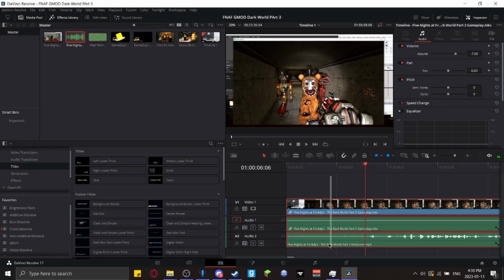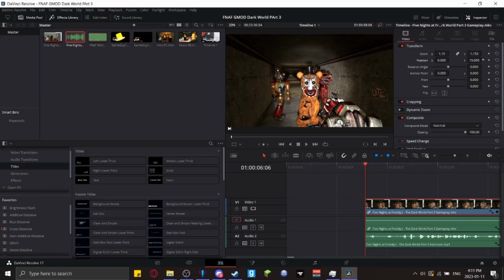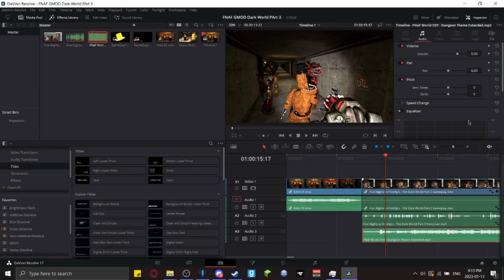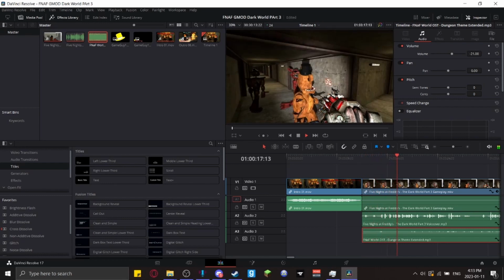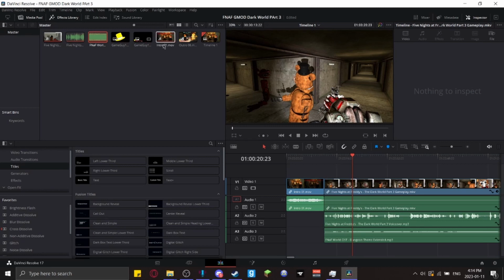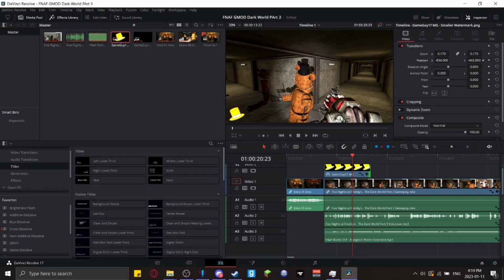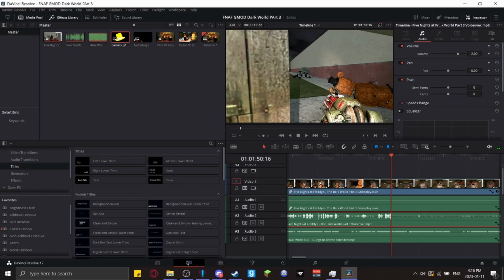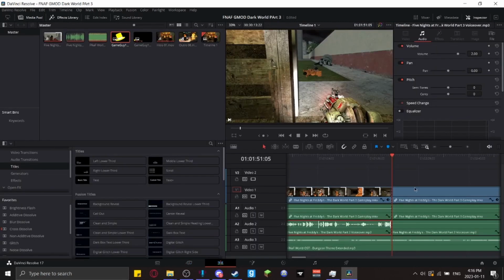How I Make My Videos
As promised, this is how I make my videos using DaVinci Resolve

Also a few spoilers for FNAF GMOD | The Dark World Part 3